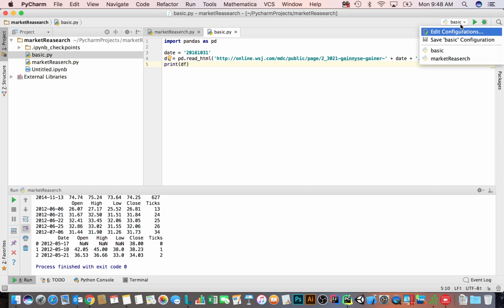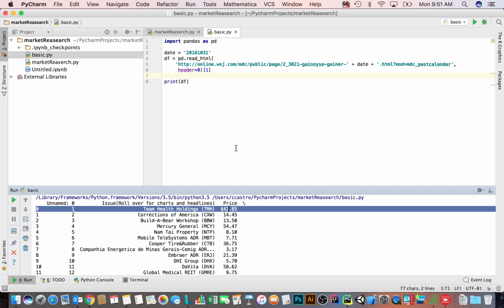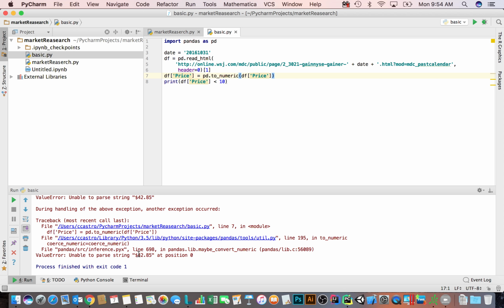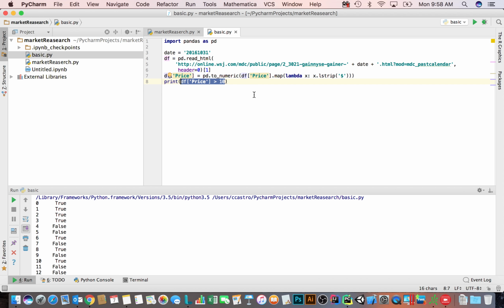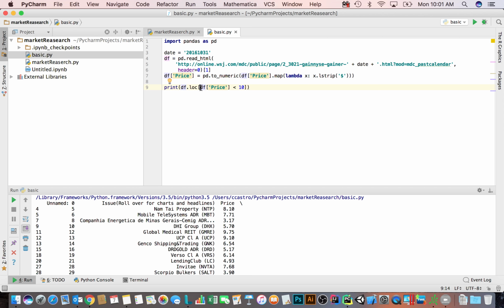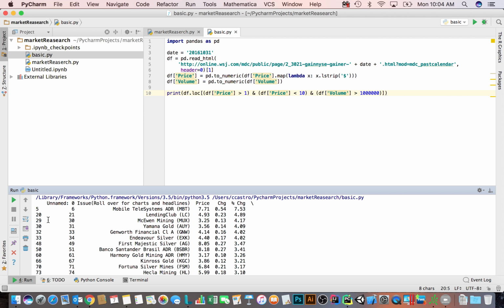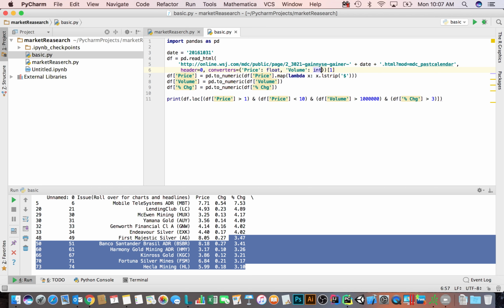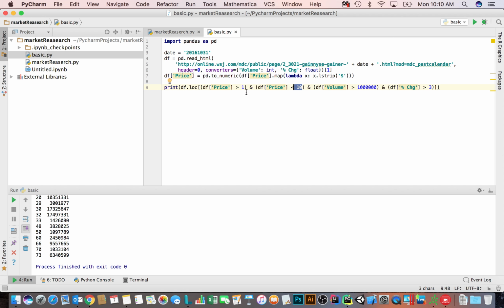Market Reaserch with Python Part 2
This is the second part of my tutorial series market research with Python.